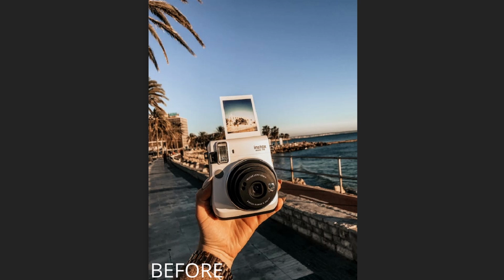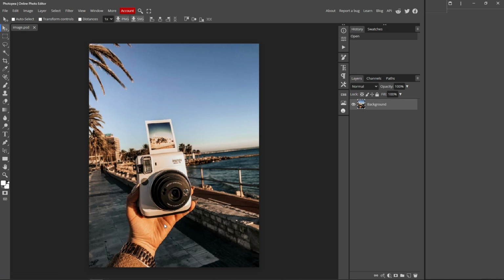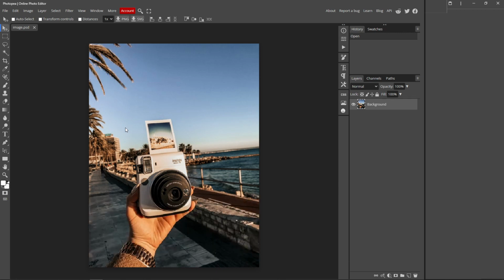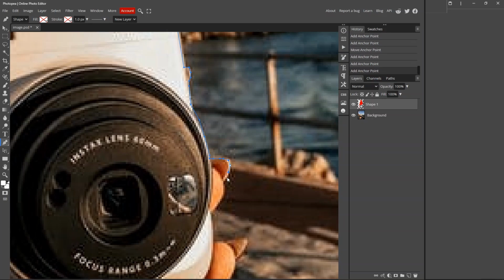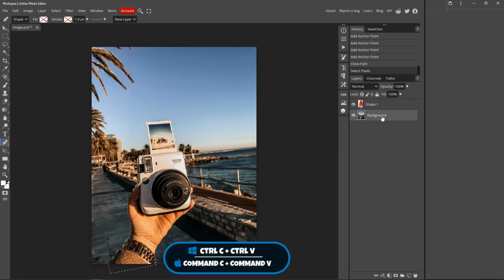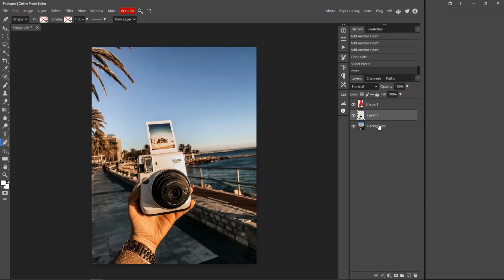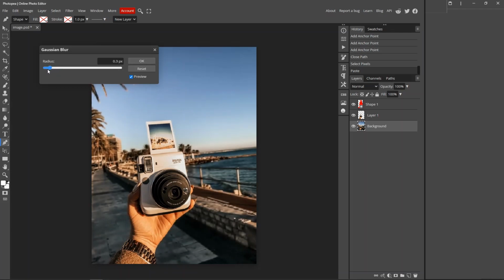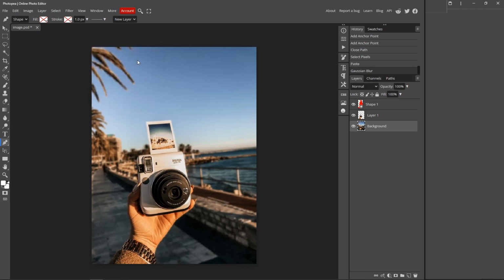How to Blur background inside Photopea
In this video I'll be showing you how to Blur your background inside Photopea!